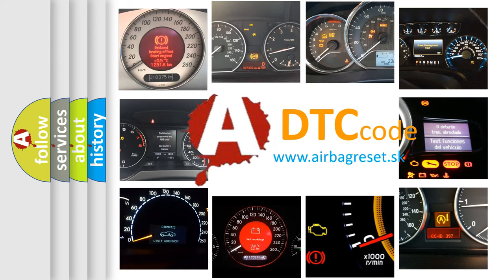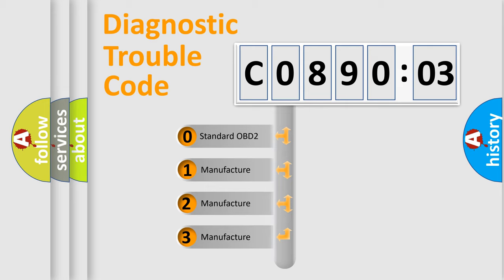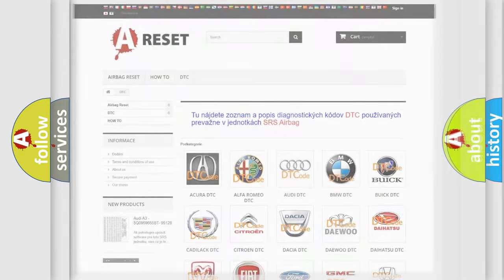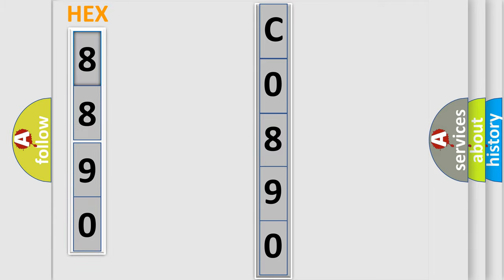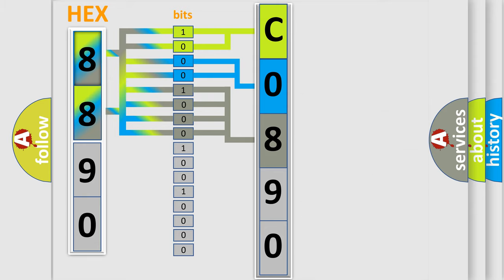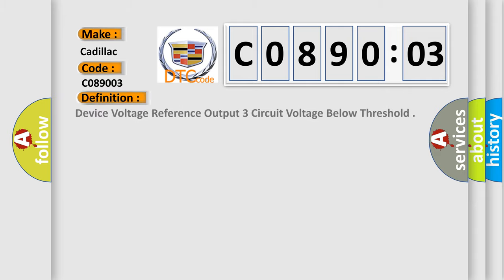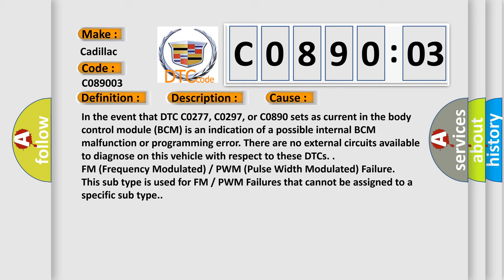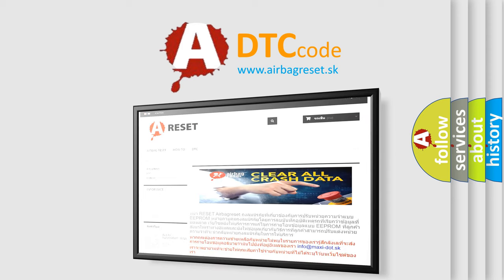DTC cadillac C0890-03 Short Explanation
Contents:
0:21 Basic DTC analysis according to OBD2 protocol standard.
1:48 Insight into programming
2:58 A diagnostically understandable description of the Diagnostic Trouble Code
3:05 Basic error definition

Make:
Cadillac
Code:
C0890 03
Definition:
Device Voltage Reference Output 3 Circuit Voltage Below Threshold
Description:
Battery voltage must be between 9-16 V.
Cause:
In the event that DTC C0277, C0297, or C0890 sets as current in the body control module (BCM) is an indication of a possible internal BCM malfunction or programming error. There are no external circuits available to diagnose on this vehicle with respect to these DTCs.